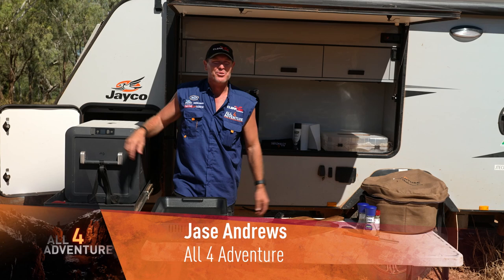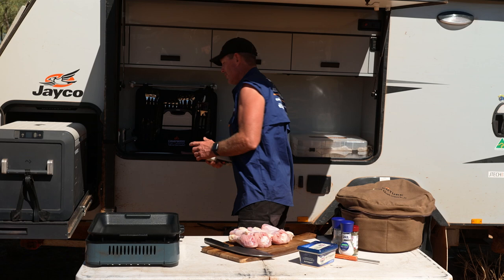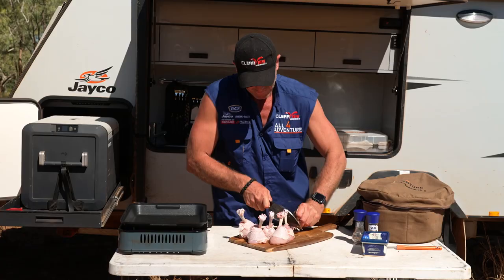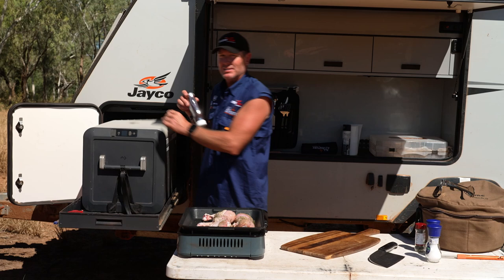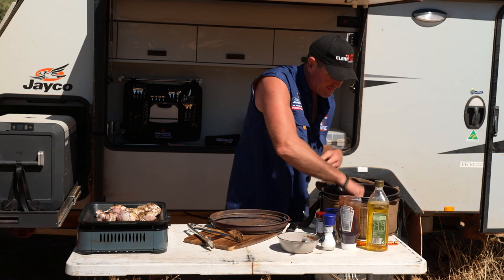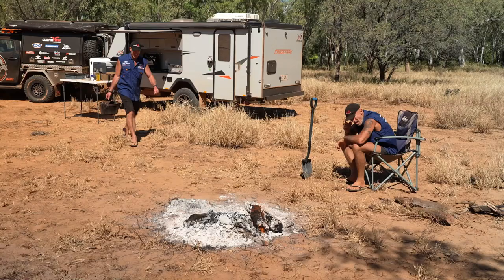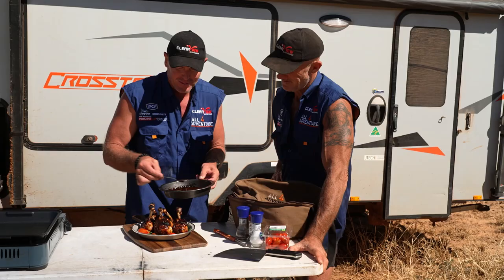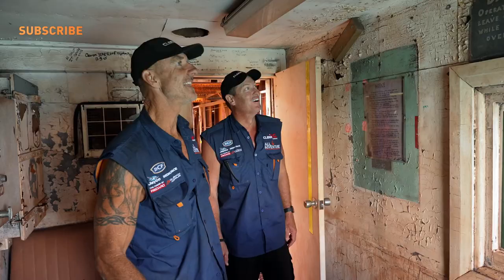🔥 BUSH COOKIN' — 'Lollipop Chicken' drumsticks in remote Western Australia!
The boys cook up some ALL-TIME lollipop chicken drumsticks for lunch, using the All 4 Adventure Camp Oven!

For full length shows, tune in to Jase & Simon's latest series of All 4 Adventure, called 'The Red Coast'.  Airing Sunday's at 4pm on Channel 10 in Australia, with catchup available worldwide on Unleashed.tv, this series is promising to be absolutely ALL-TIME!